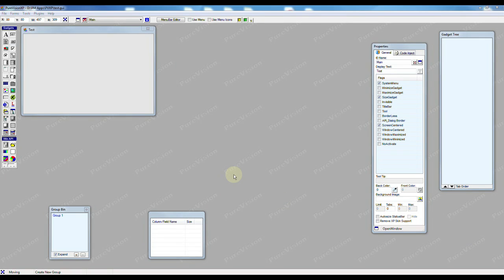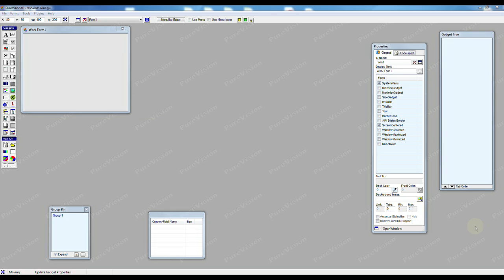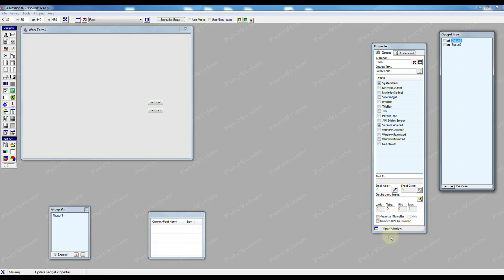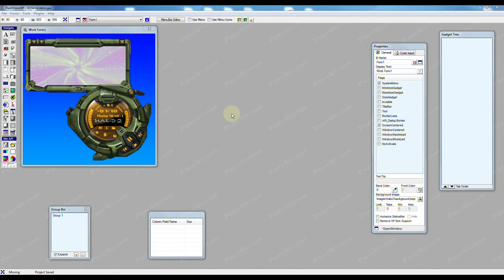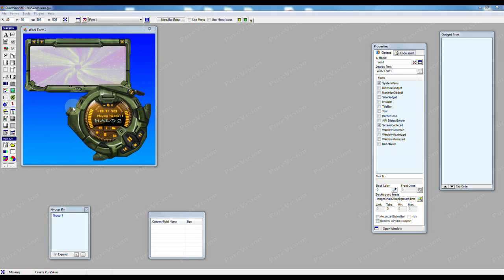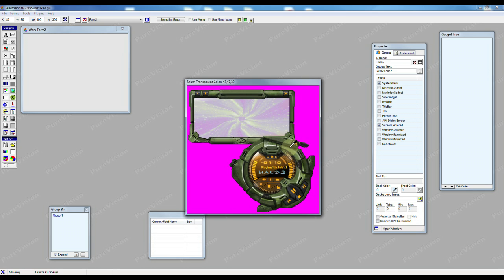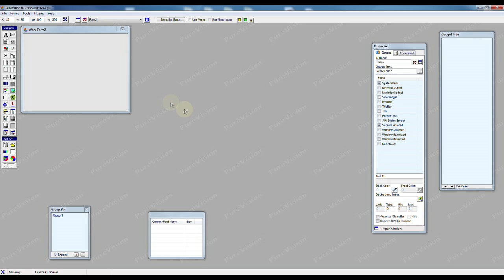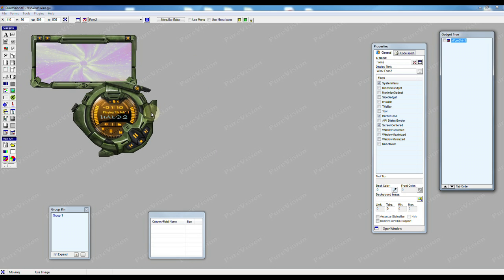PureSkin in PureVision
PureSkin Tutorial, Skinning a Form in PureVision